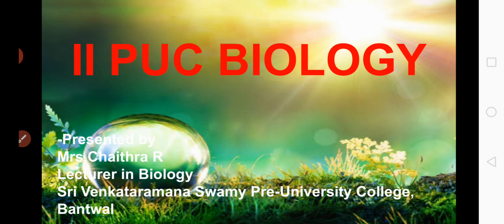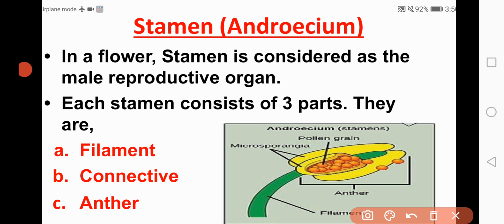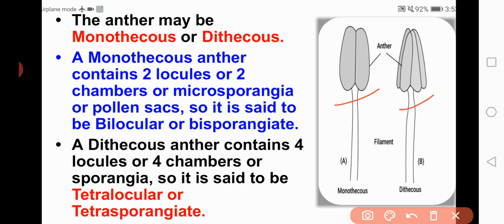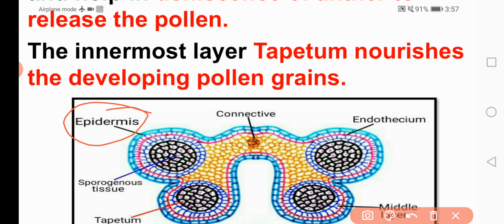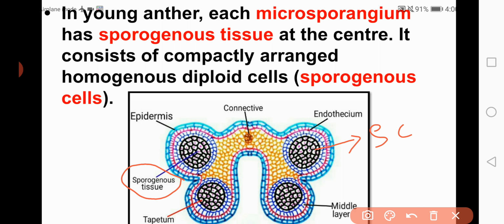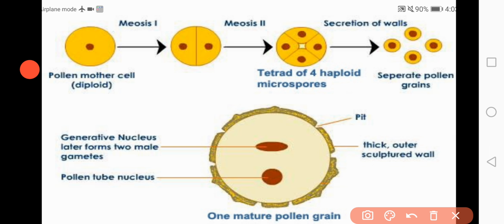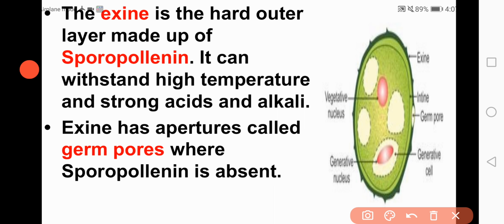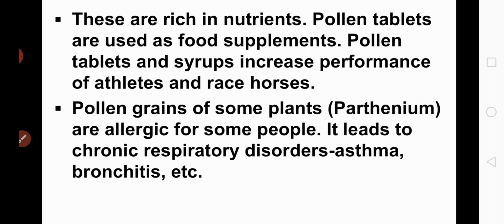II PUC BIOLOGY- CHAPTER 2: SEXUAL REPRODUCTION IN FLOWERING PLANTS (PART-1)- By Ms Chaithra R